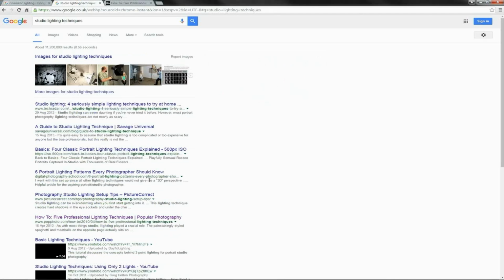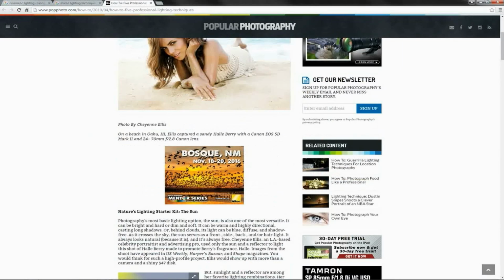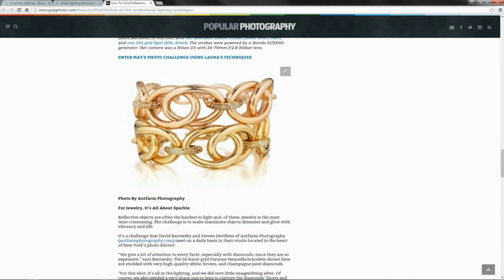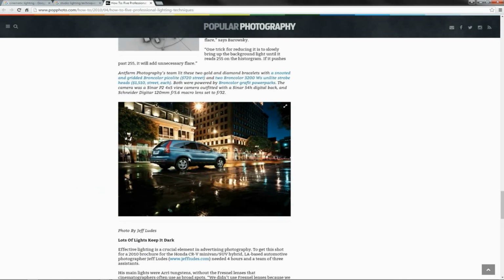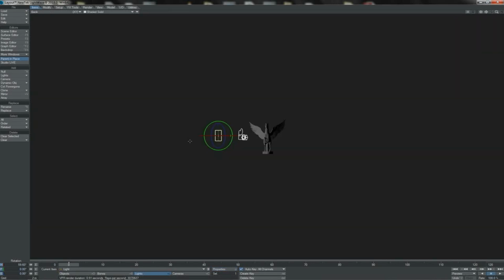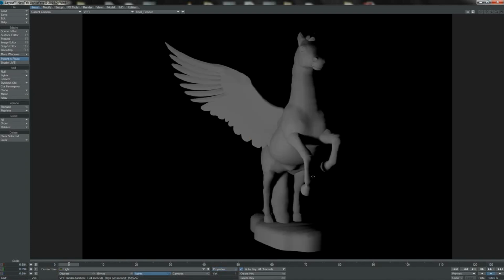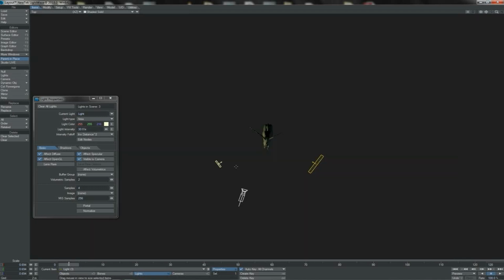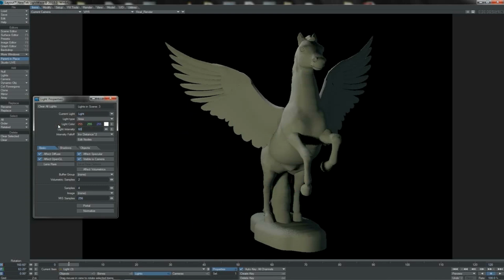Lightwave 3D Artistic Lighting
Lightwave 3D Artistic Lighting by Craig Monins